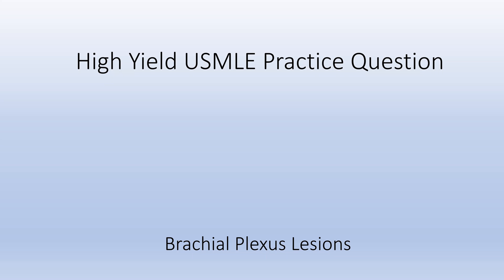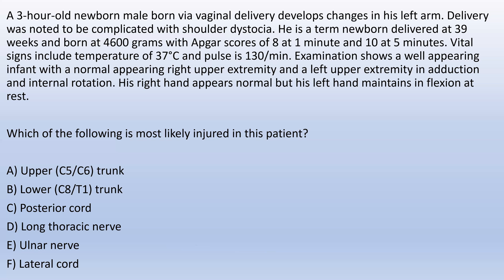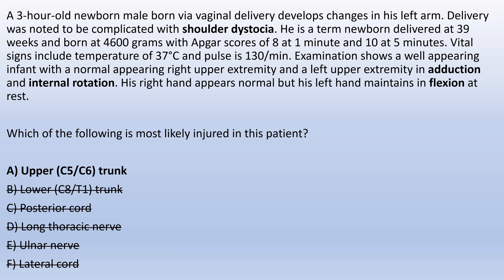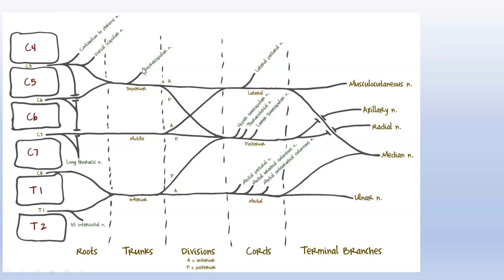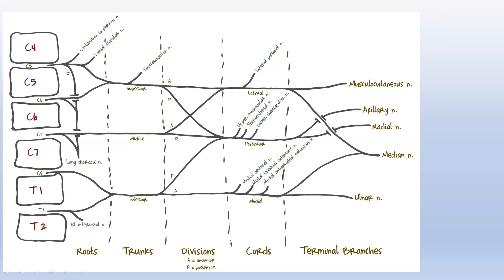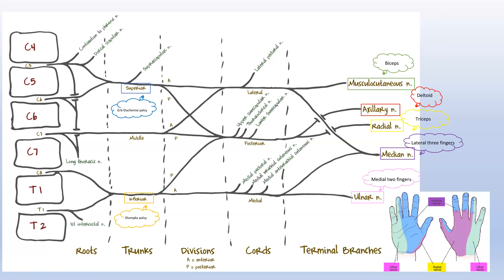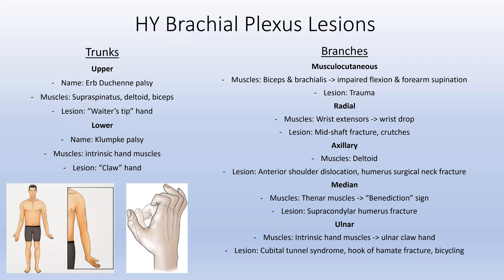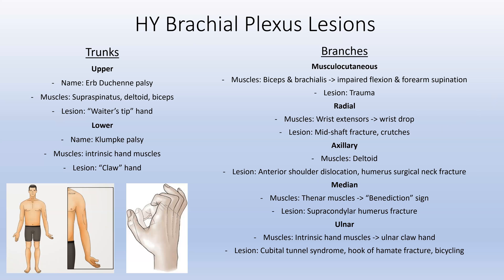High Yield USMLE Practice Question | Brachial Plexus Lesions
In this video, we walk through a single high-yield practice question targeted towards understanding a frequently tested concept on NBME exams. We discuss an efficient approach to narrow down the options until the right answer but also help rule out incorrect answers so you have peace of mind with your choice on test day. The goal of these videos is to help you feel confident in your strategy for USMLE exams.

Here are some other high yield practice question videos + in-depth strategy & content analysis: